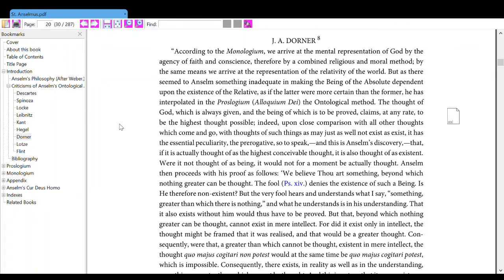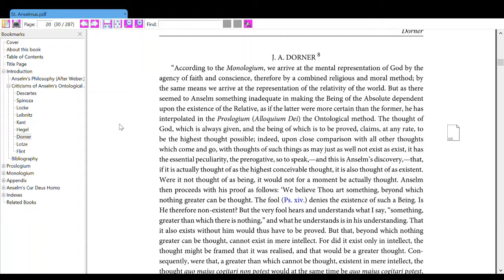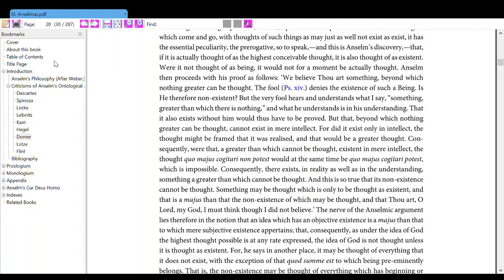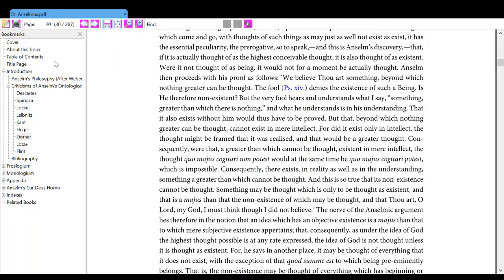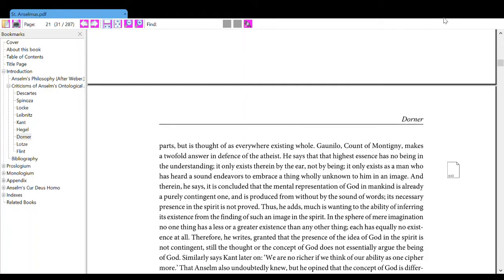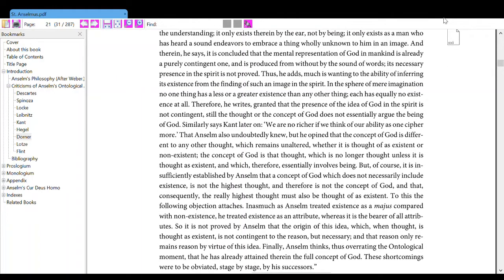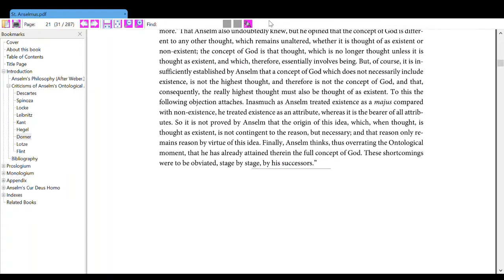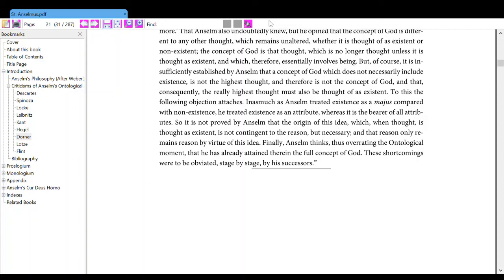The Writing of St. Anselmus (Criticisms of Anselm's: J. A. Dorner)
The writing of St. Anselmus, taken from Christian Classics Ethereal Library website.

Proslogium; Monologium; An Appendix in Behalf of the Fool by Gaunilon; and Cur Deus Homo

Criticisms of Anselm's Ontological Argument for the Being of God: J. A. Dorner

I apologize for bad pronunciations, because I don't speak English as my native language. But I'm learning for it.

anselm, anselmus, Archbishop, Canterbury, Archbishop of Canterbury, grace of god, theological, philosophy, argument, being of god, Christian Classics Ethereal Library